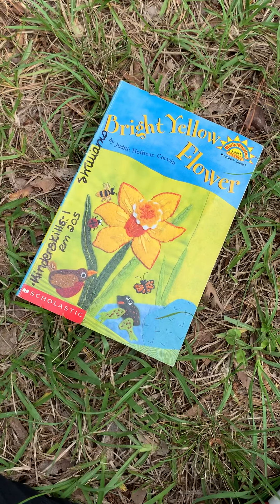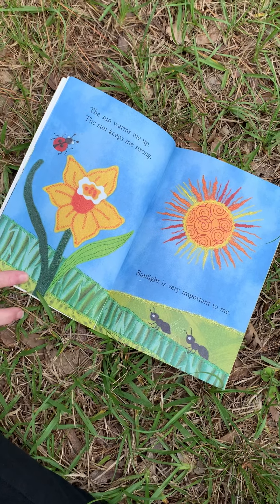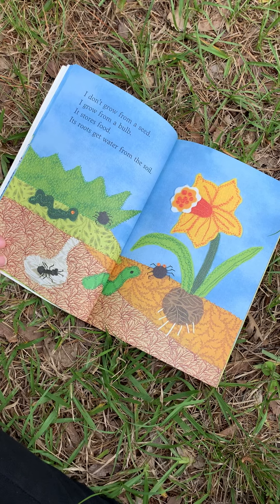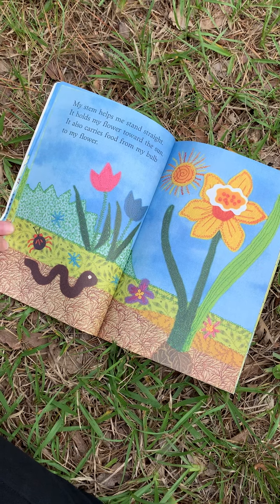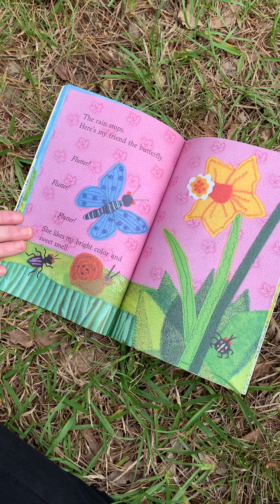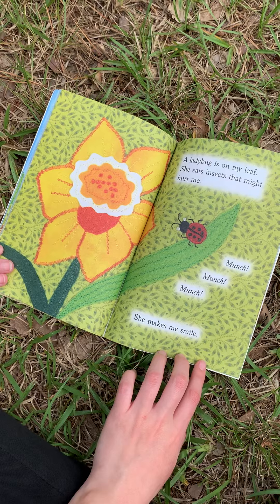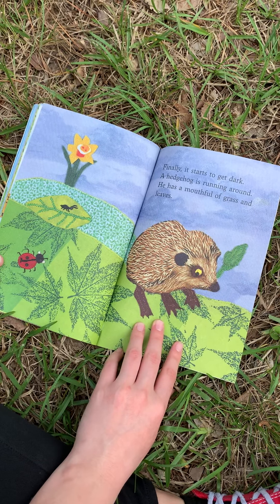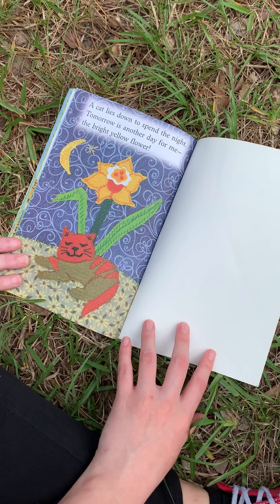Bright Yellow Flower